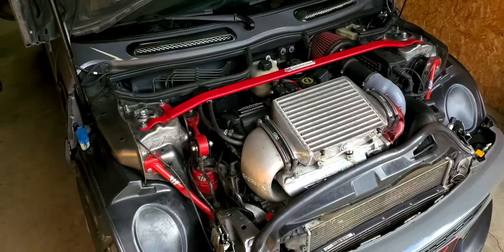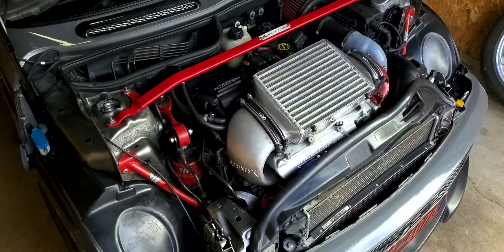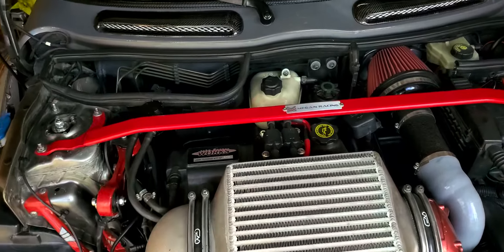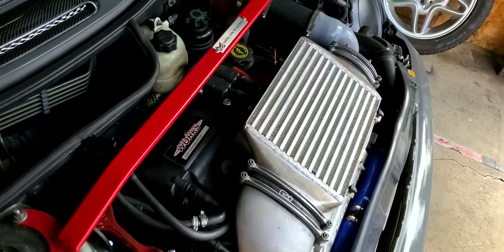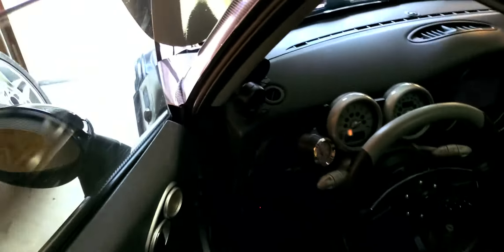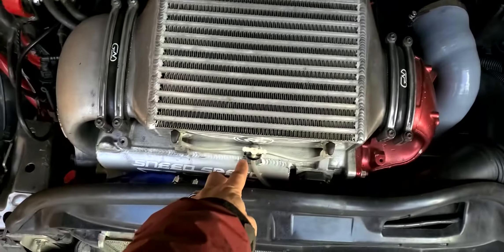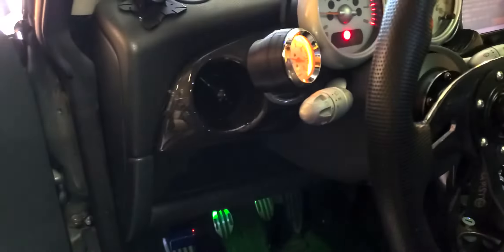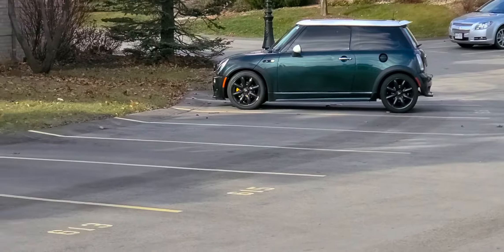12/21 modded r53 update